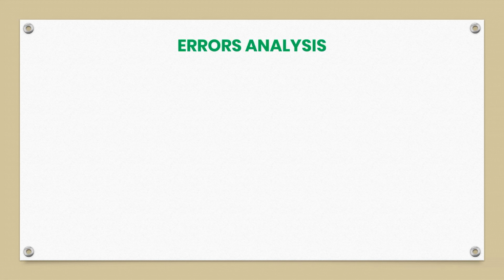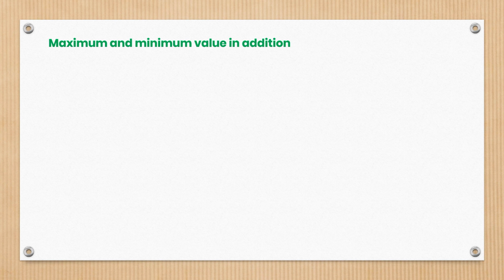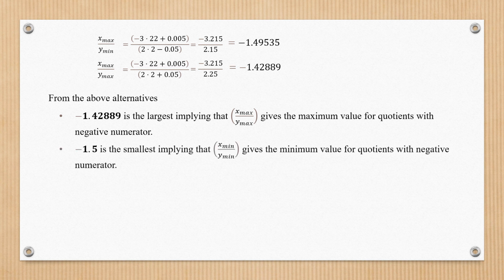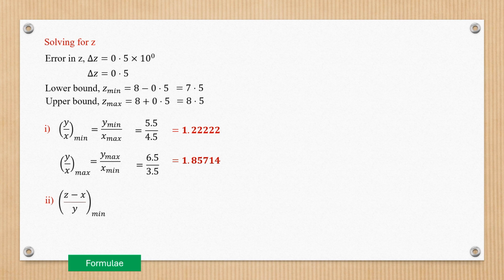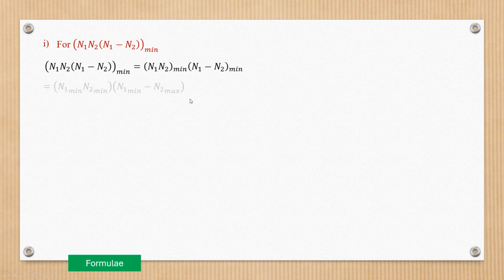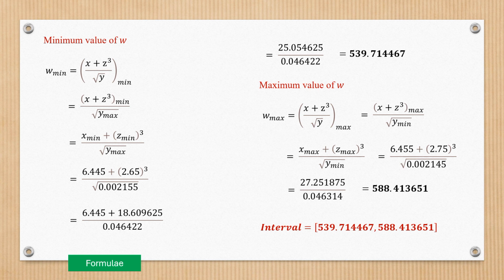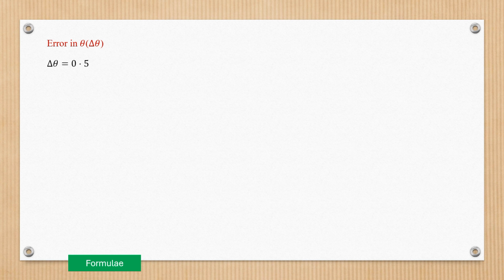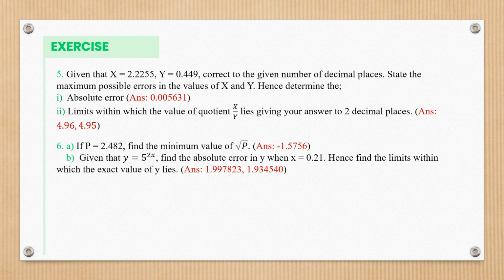001. INTERVAL ARITHMETIC | A LEVEL APPLIED MATHEMATICS | FOR SENIOR FIVE AND SENIOR SIX (UNEB)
In this video, I take you through an introduction to the topic of interval arithmetic in error analysis. This is a section of applied mathematics which we call numerical methods. Its easy. Watch and learn.